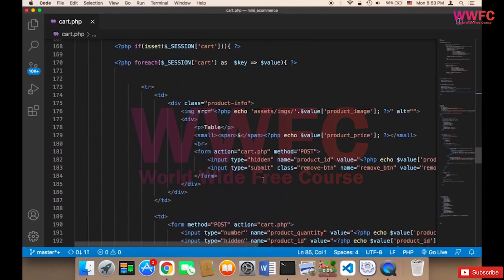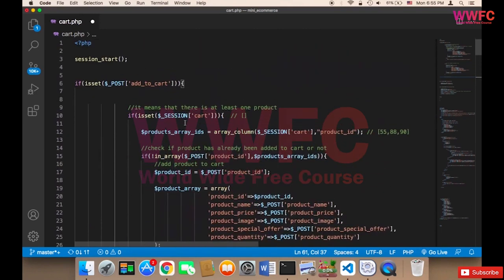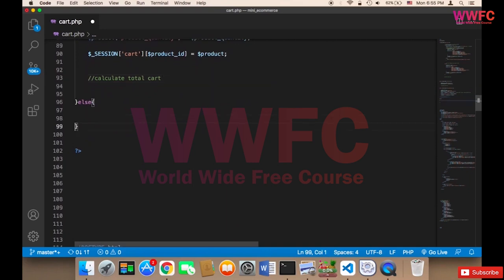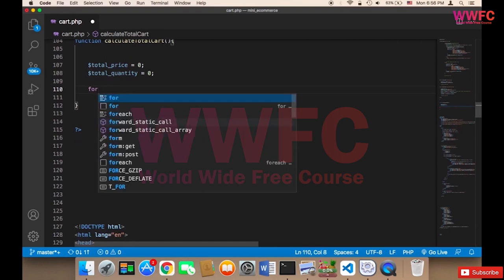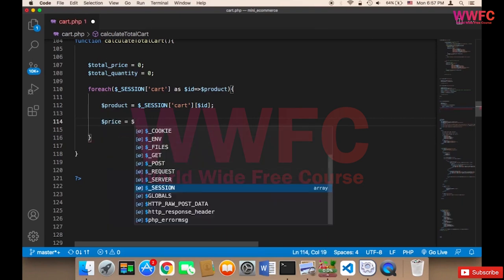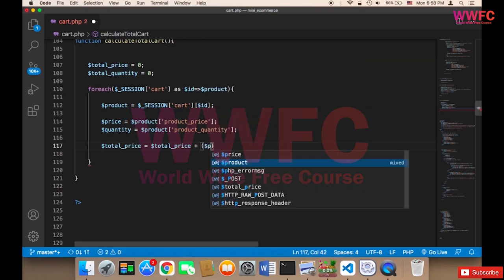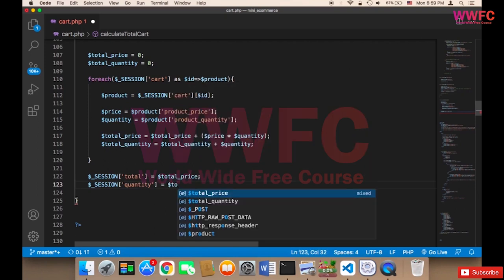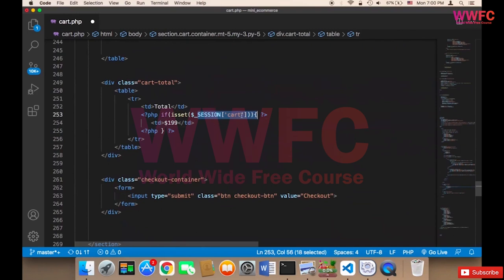Total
Total cart

Why PHP ?

PHP is Powerfull Backend Language:
Wikipedia.
Slack.
MailChimp.
Etsy.
WordPress.